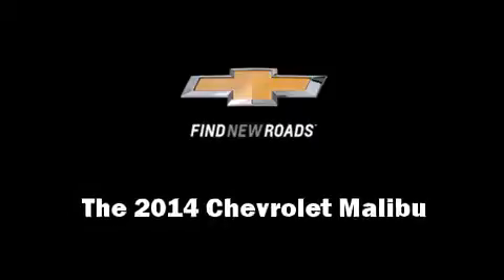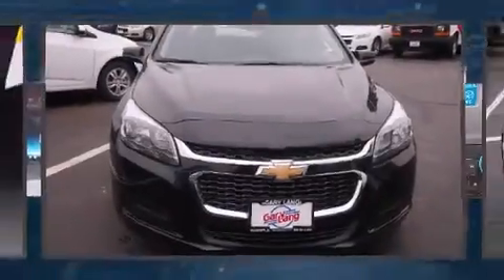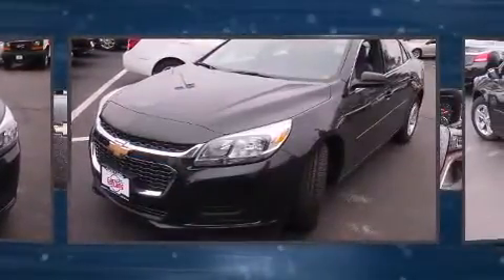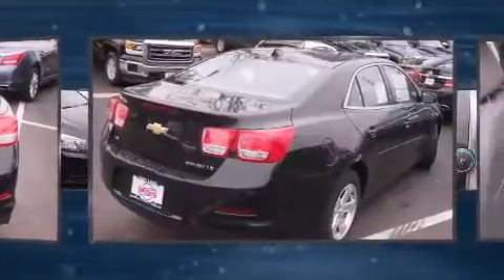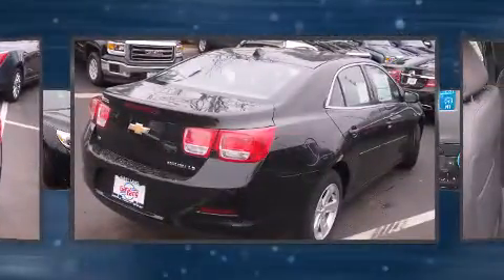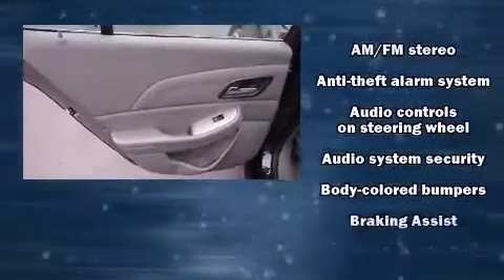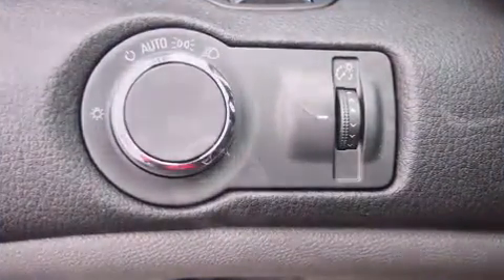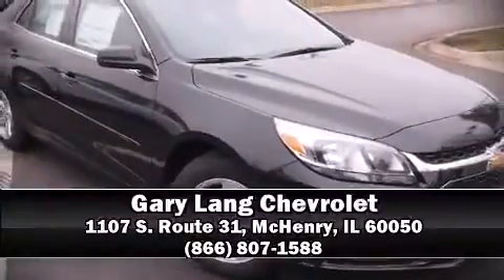2014 Chevrolet Malibu 1LS in McHenry, IL 60050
1107 S. Route 31

The 2014 Chevrolet Malibu. It features a front-wheel-drive platform, an automatic transmission, and a 2.5 liter 4 cylinder engine. This model accommodates 5 passengers comfortably, and provides features such as: 1-touch window functionality, variably intermittent wipers, front bucket seats, remote keyless entry, cruise control, an overhead console, and a split folding rear seat. Enjoy your favorite music via the stereo system, which includes a CD player with MP3 capability, steering wheel mounted audio controls, and 6 speakers, enhancing the audio experience throughout the interior. Chevrolet ensures the safety and security of its passengers with equipment such as: head curtain airbags, front and rear SIDE impact airbags, traction control, ignition disabling, onStar, and 4 wheel disc brakes with ABS. Brake assist technology provides extra pressure when applying the brakes. Our sales staff will help you find the vehicle that you've been searching for. We'd be happy to answer any questions that you may have. Stop in and take a test drive!